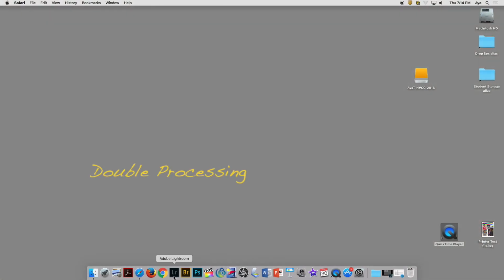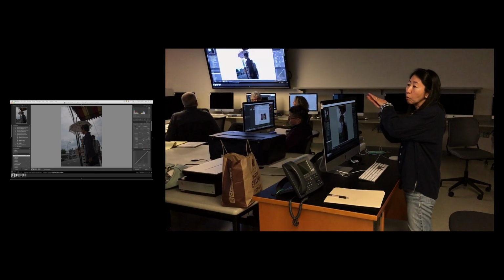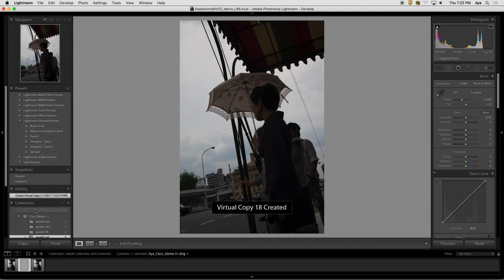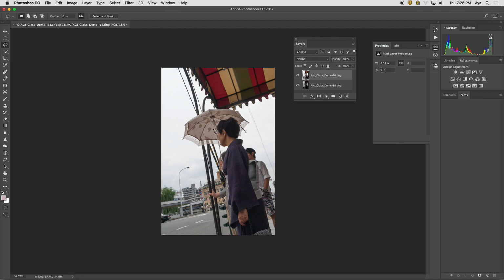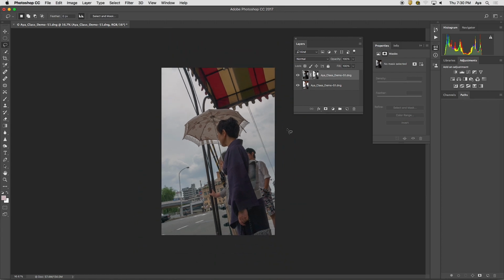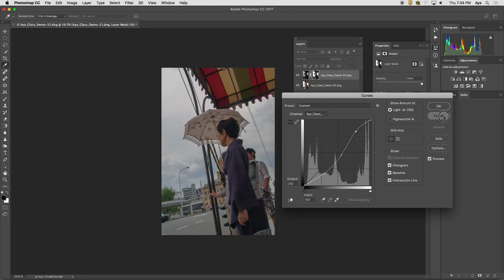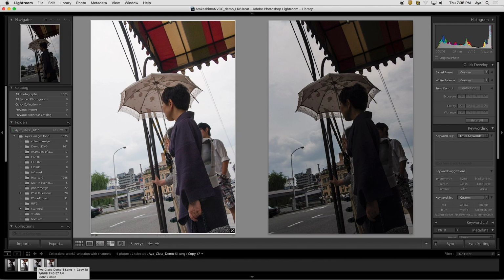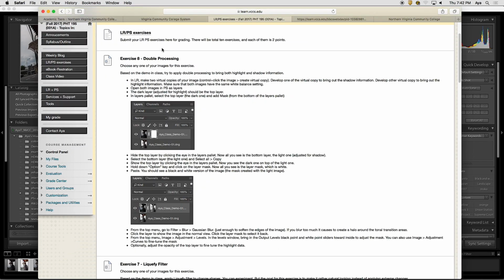Aya Takashima - Double Processing - November 30, 2017 - Photo Restoration and Retouching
Aya demonstrates how to do Double Processing.  Detailed steps start here:  07:00

This is our Thursday evening,  November 30, 2017,  Photo Restoration and Retouching class.

Fall 2017 - PHT 195 - Photo Restoration and Retouching

Alexandria Campus